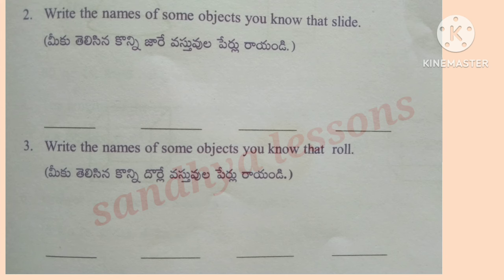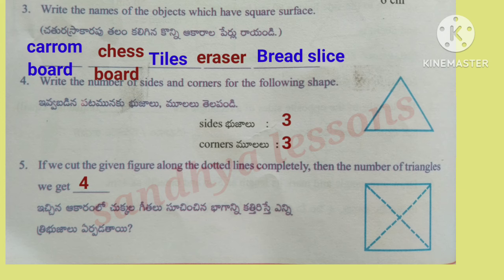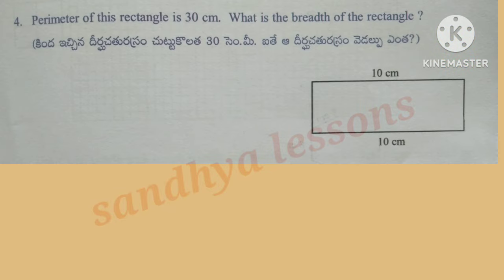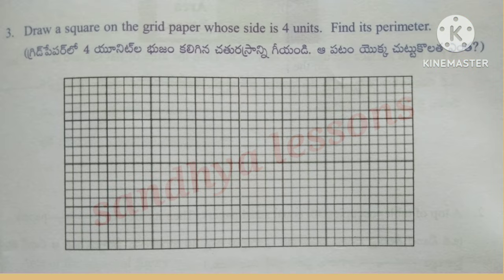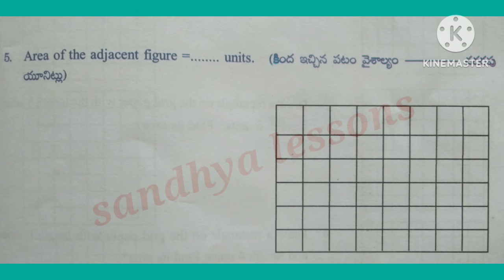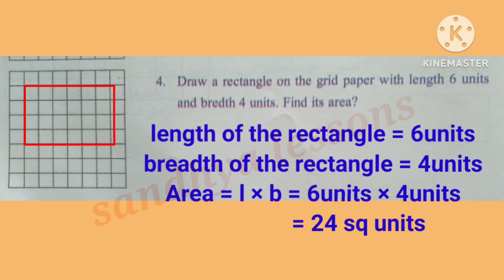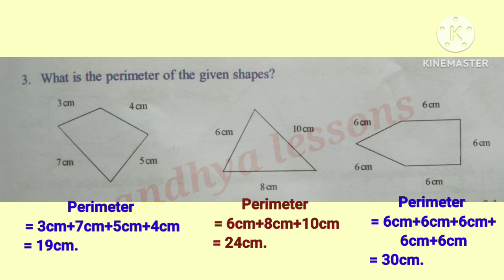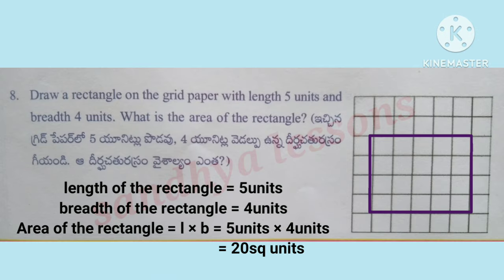class-4#Maths#semester-2#7.Geometry#All worksheets#Assessment